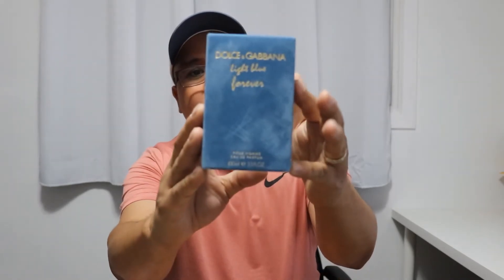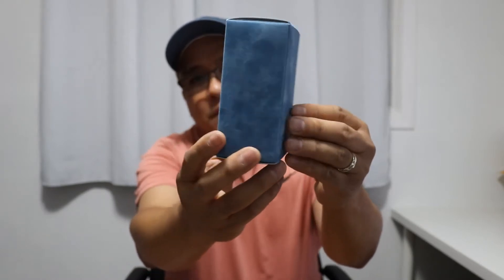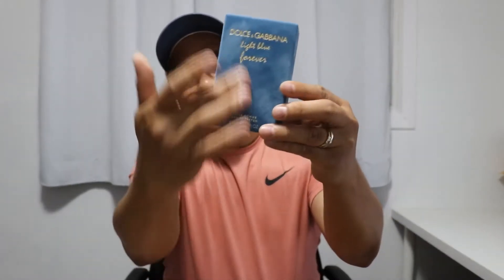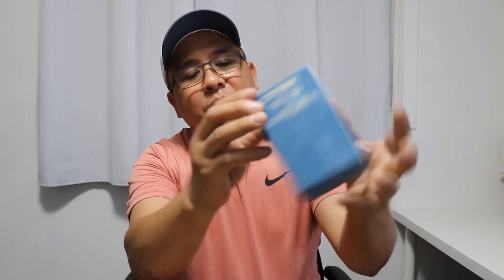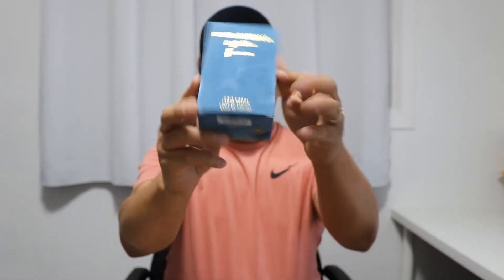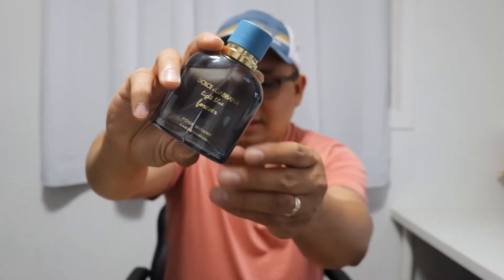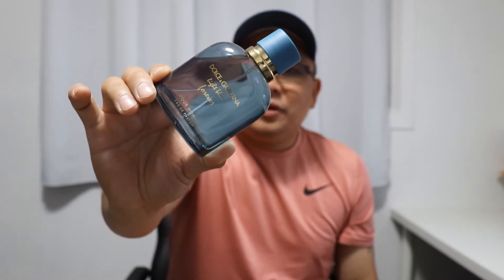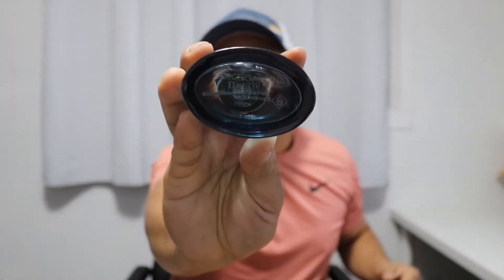DOLCE & GABBANA-LIGHT BLUE FOREVER - THE BEST LIGHT BLUE FRAGRANCE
THE CAMPAIGN
The new fragrances celebrate the spirit of eternal love, immersed in the fascinating and unique setting of Capri and its turquoise waters. Discover the images of the campaign captured by the Morelli brothers, which convey the same atmosphere of warmth and intimacy as the film, eternalizing wonderful moments of endless love